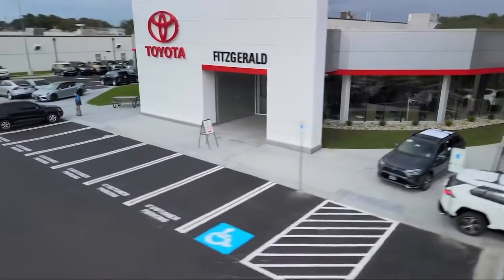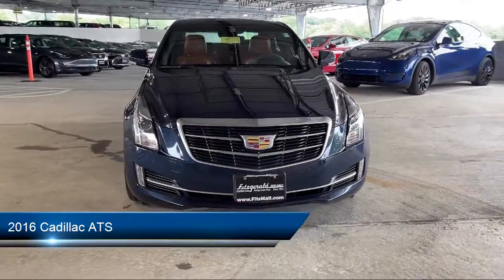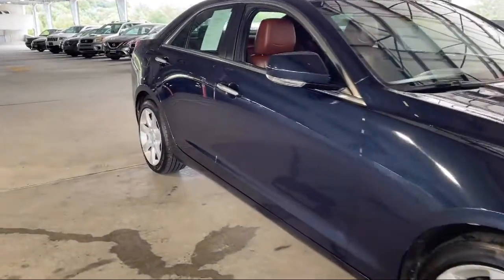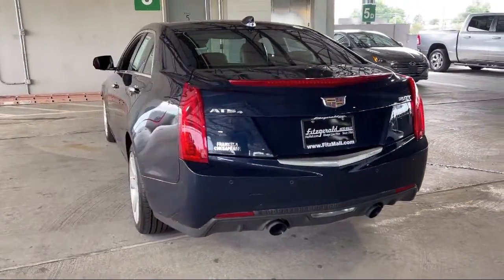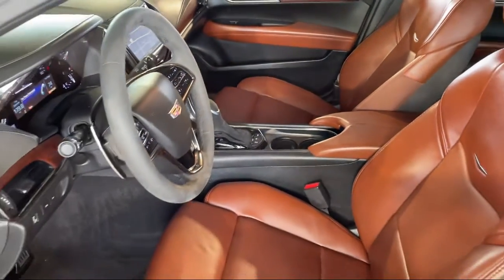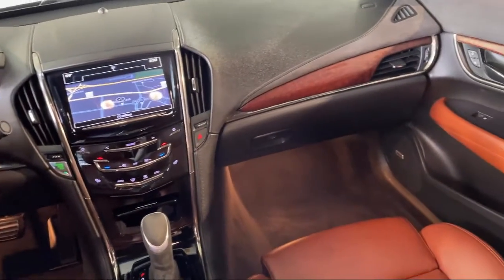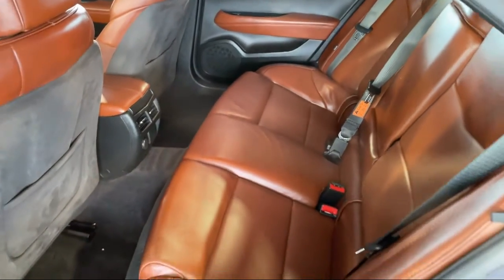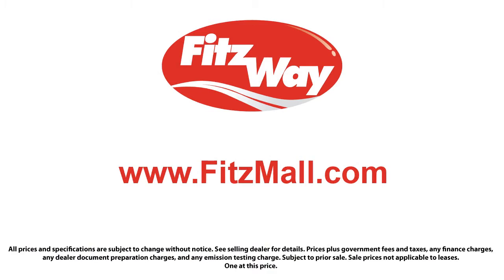2016 Cadillac ATS 2.0T Performance Collection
2016 Cadillac ATS 2.0T Performance Collection - Stock Number: EM33100 - VIN: 1G6AJ5SX1G0133100.